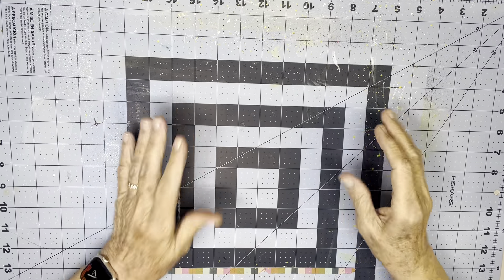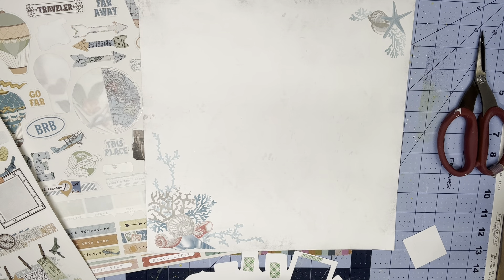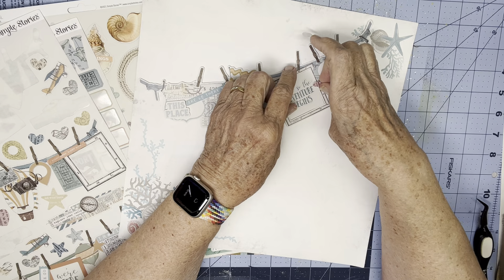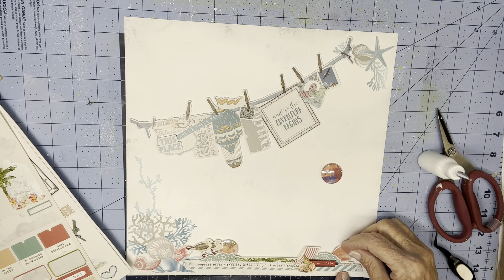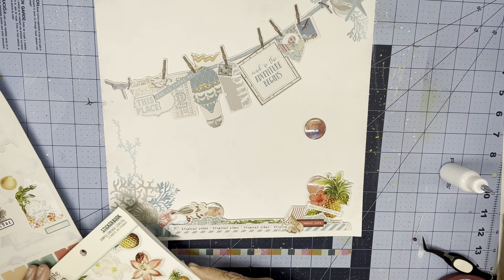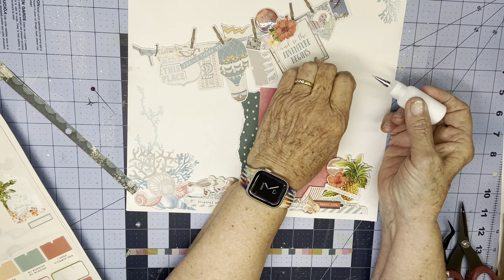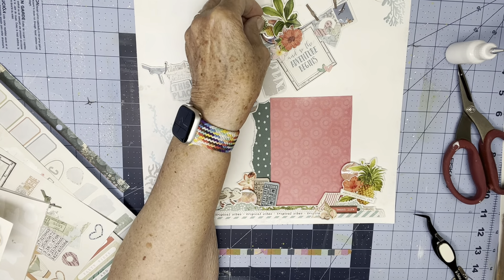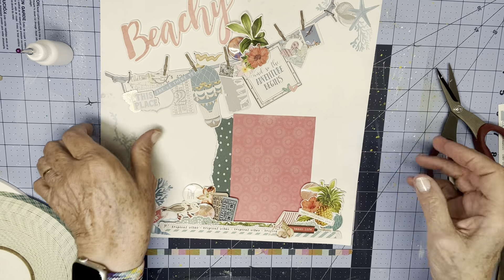Beachy || Scrap Backwards || Weekly Backwards Process Video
Hello Friends!  I started without an idea in the world what I'd work with from my kit but wow, I'm so happy with what happened in this video!  I still haven't picked the photo but it'll likely be one that I took last Wednesday or Thursday at Pensacola where I stopped on my way to see my sister in Louisiana.

I mentioned this in the video because it's not exactly as I'd imagined this little series working -- in fact it was @ScrappyAdam who gave me the idea -- but it's kind of freeing to design a page based on items in your kit that are related by color or theme without regard for a particular photo subject or size or color scheme!  Once I did a couple I knew that's how I wanted to do the pages kits from last month and I'm (sort of) following Adam's lead this month and doing most of my weekly pages without photos.

And I also think next week I'll take a look at what I have left and make up some page kits to use in October alongside whatever I choose for the month's kit.  I really found it SO satisfying to use almost every single bit of my huge August kit and I'd love to keep doing it that way.

This page definitely makes the statement that the travel hinted at in the Simple Vintage Traveler stickers its BEACHY travel!  My favorite kind of travel now and always and forever.

Now I can't wait to see what Adam has come up with starting from the same sticker sheets!